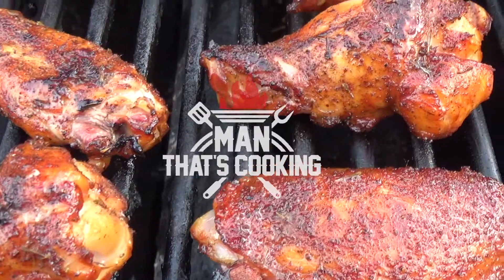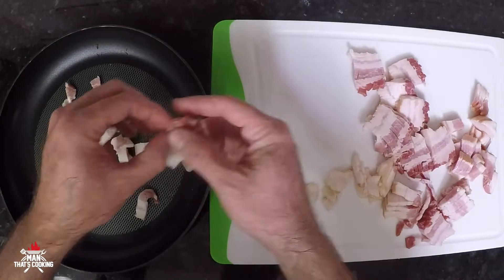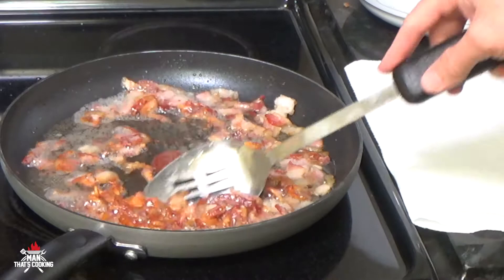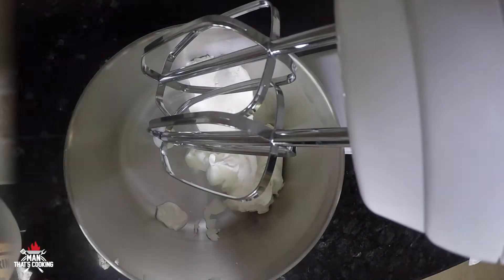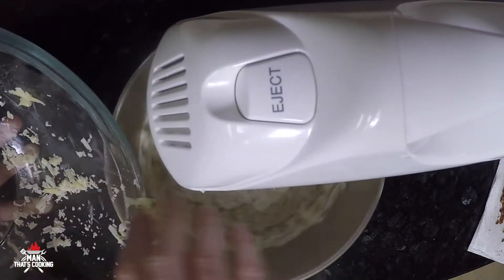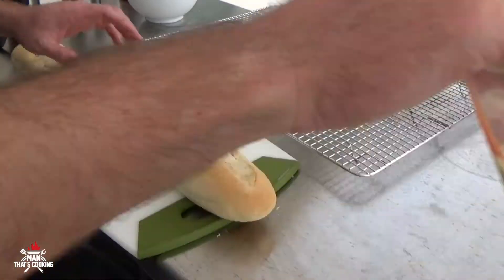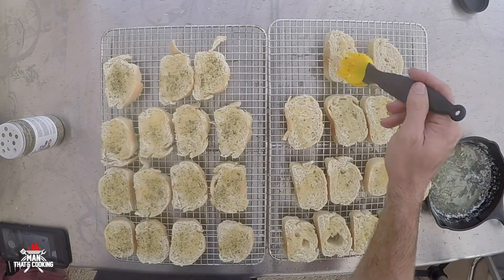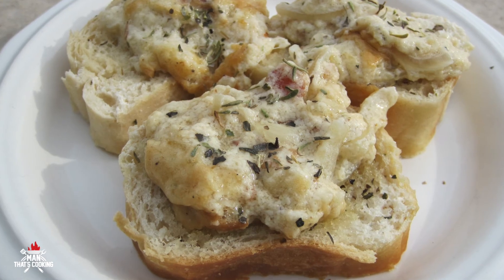Grilled Onion Cheese Dip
Cheese, onions, and bacon… yes! bacon! Everyone needs a few go to cheese dip recipes and this is one of them. This has a very rich addicting cheese flavor that you won’t want to stop eating. And you can cook this dip on the grill if your oven is full with a holiday ham or turkey. You can also just cook this dip in the oven but that’s not as fun as standing outside by the grill with a beer.

Ingredients

8 oz shredded gruyere cheese
8 oz shredded gouda cheese
1 8oz package of cream cheese
1 1/2 cups sour cream
1/2 pound of bacon
2 large vidalia onions
1 tablespoon Worcestershire sauce
1 teaspoon garlic salt
1/4 teaspoon black pepper
1/4 teaspoon cayenne pepper
1/4 teaspoon dried thyme
1 French baguette
1 stick of butter
1 tablespoon herbes des provence

First, slice 1/2 pound of bacon into bits, then cook the bacon on medium heat for 10 minutes or until done. Remove the bacon from the skillet and place it on paper towels to absorb the grease. Keep the grease in the pan.

While the bacon is cooking, thinly slice 2 vidalia onions. After removing the bacon, add the onions to the pan and cook it in the hot bacon grease for 10 minutes or until browned. Remove the onions and place them on paper towels to absorb the grease.

While cooking the onions, hand shred the gruyere and gouda cheese. Add softened cream cheese and sour cream to a mixing bowl. Add Worcestershire sauce, garlic salt, black pepper, cayenne pepper, and dried thyme. Mix thoroughly with an electric mixer or a large spoon. While mixing, add the shredded cheese, bacon, and the onions. Transfer the mixture to a 13 inch cast iron skillet. If you want to prepare this dip a day before cooking, you can cover the mixing bowl with plastic wrap and store overnight in the refrigerator.

Preheat your grill (or oven) to low (350F) and when it reaches temp, add the skillet directly over the fire. Cook for 20 – 30 minutes, or until brown on the surface.

Slice the French baguette in 1/2 inch thick slices. Place the slices on cooling racks to make things easier for moving the bread in and out of the grill. Melt the butter and brush it on both sides of the bread. Season both sides of the bread with herbes des provence. Place the cooling racks with bread in the grill and cook for 10 minutes.

Remove the cheese dip and bread from the grill, then allow the dip to cool for 10 minutes before serving.